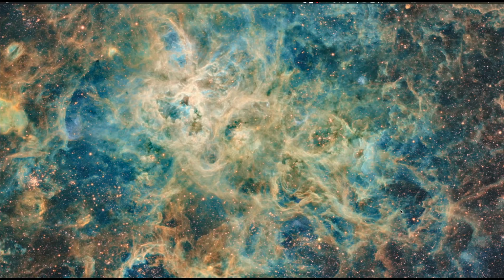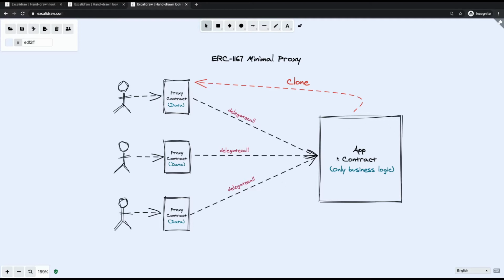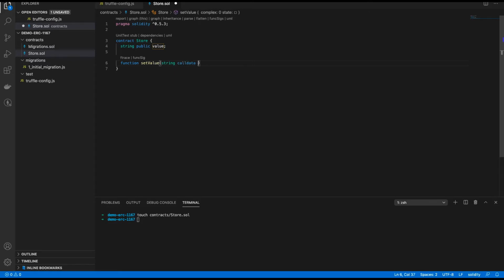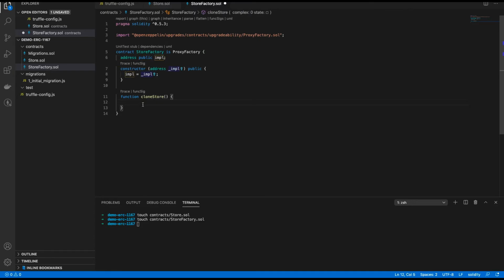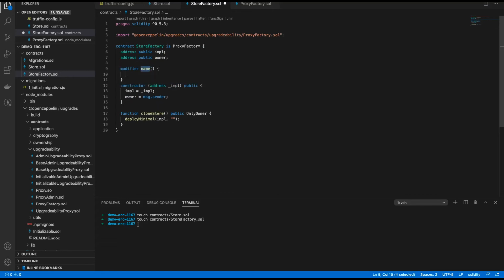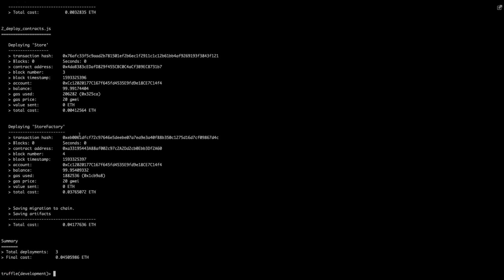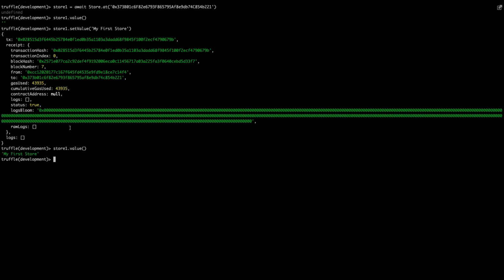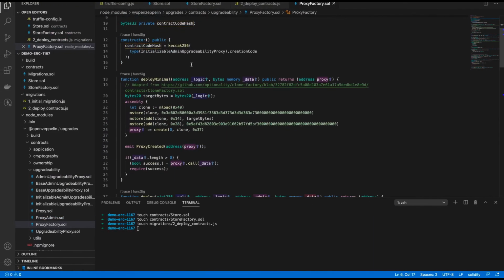ERC 1167 Minimal Proxy Solidity / OpenZeppelin ProxyFactory Tutorial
A quick tutorial on using ERC 1167 standard for Minimal Proxy Smart Contract deployments using OpenZeppelins ProxyFactory.

Apologies for the sound quality. I've ordered a new Mic and will be arriving soon! :)

BTC: bc1q3fddwnufucdkpqz6fzj03xsskaqjxv8dag90x2
ETH: 0x67cC81389f44c0B980F93dc003300a31aD5dadA2